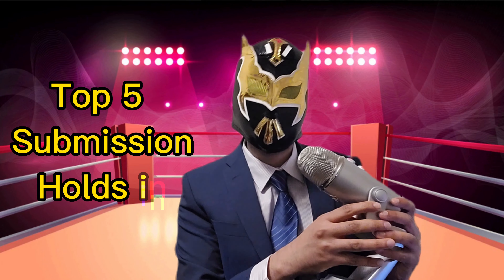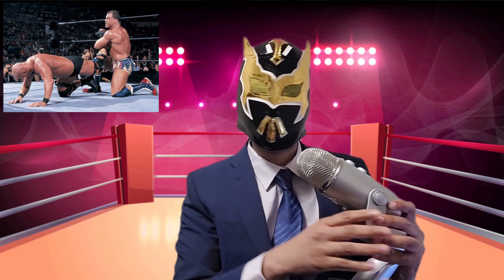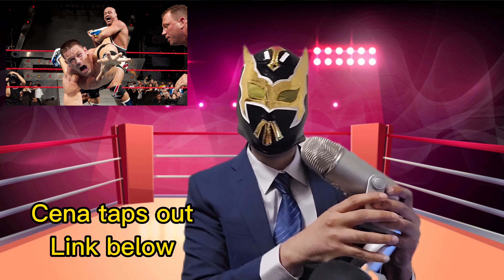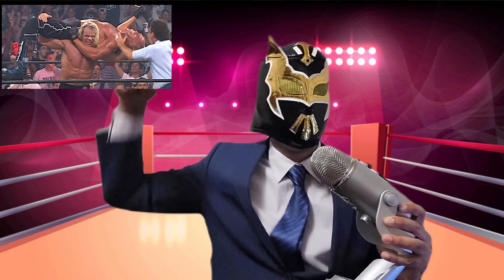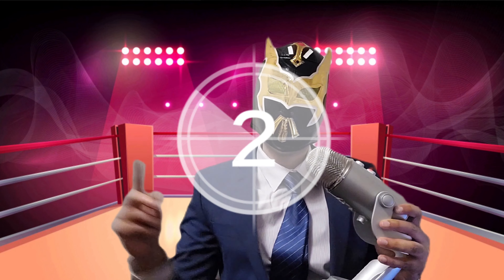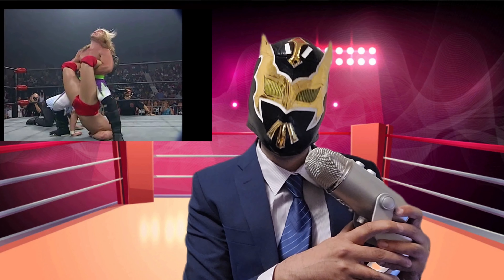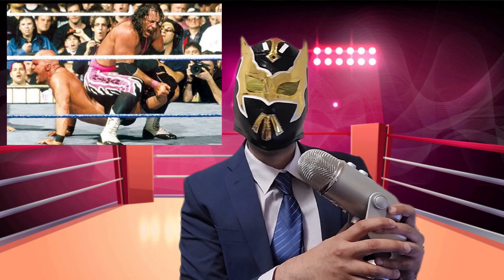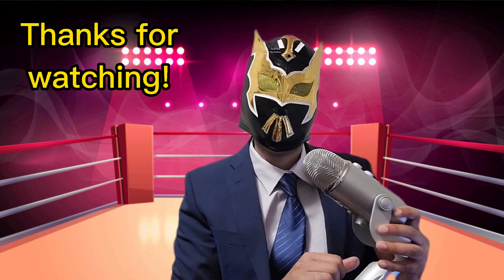Best Wrestling Submission Finishers (Top 5)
Watch this 1 min review on the best wrestling submission finishers in history

Image by vectorpouch on Freepik